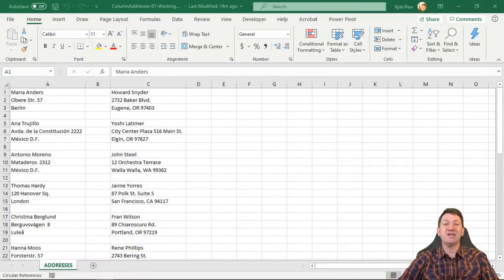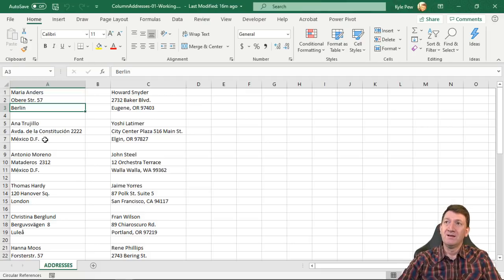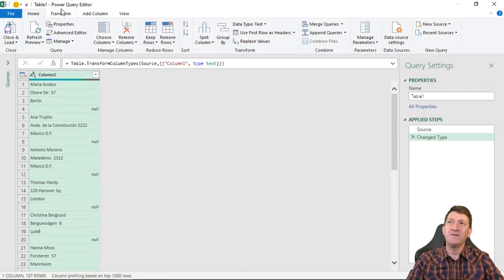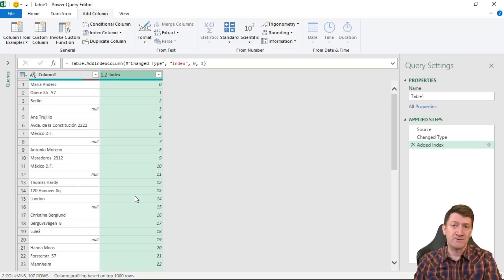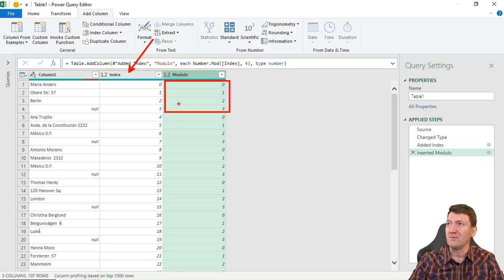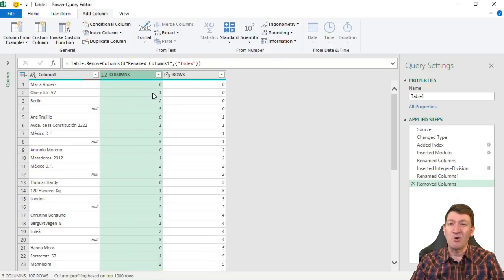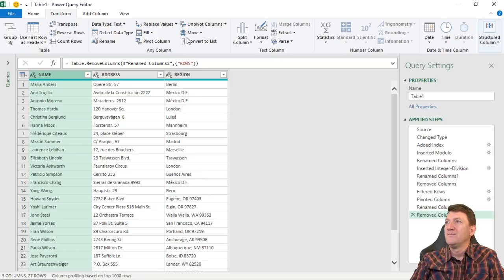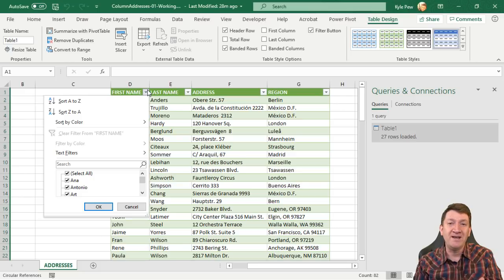Microsoft Excel Power Query Pivot Column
Microsoft Excel offers a Powerful feature called Power Query that will allow you to quickly transform unusable data into an organized list.